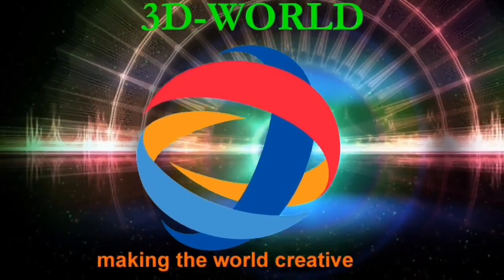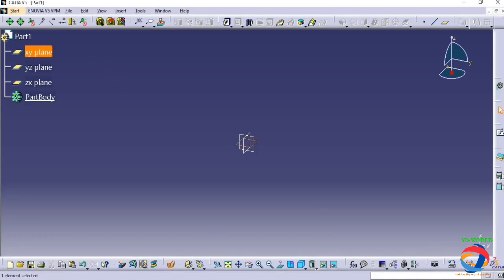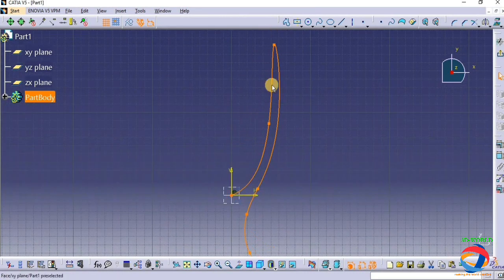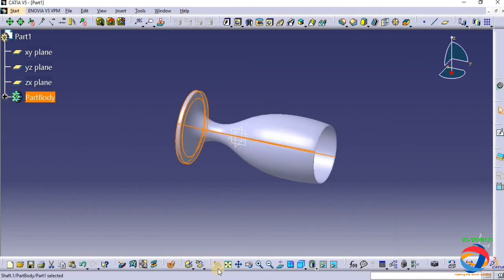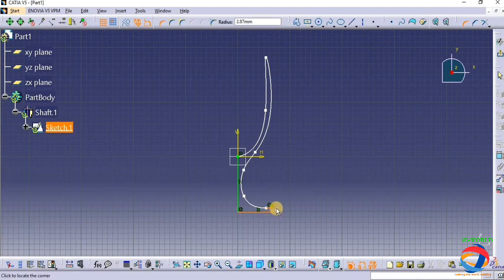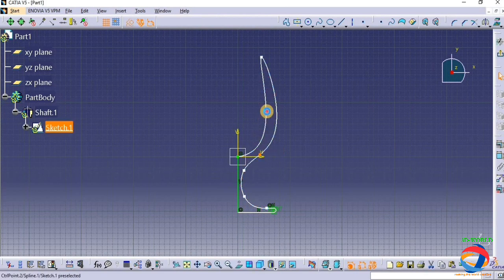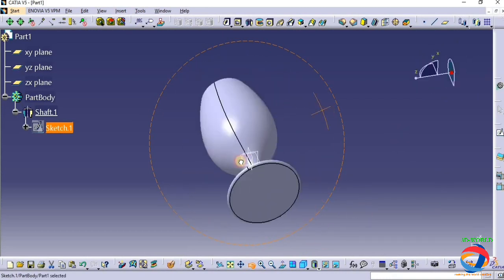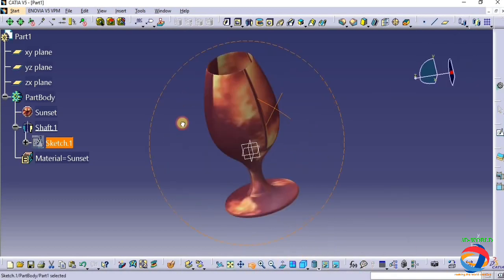Wine Glass design in catia | PART DESIGN | by NAVDEEP MEHTA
In this video I am showing u how to make a Wine Glass in catia